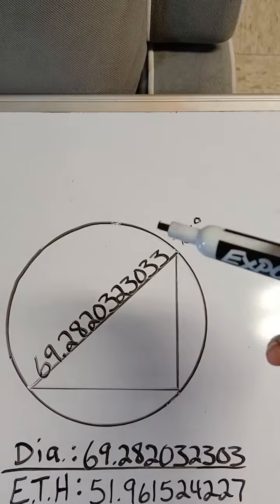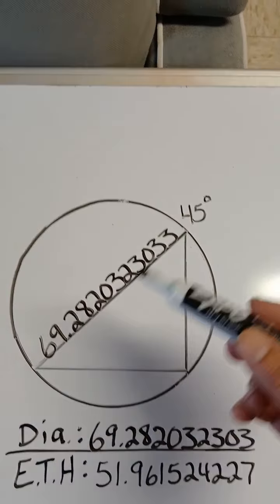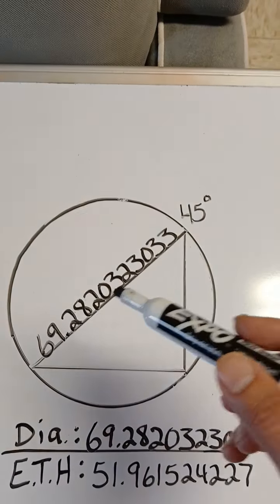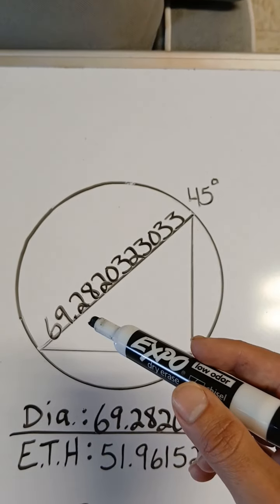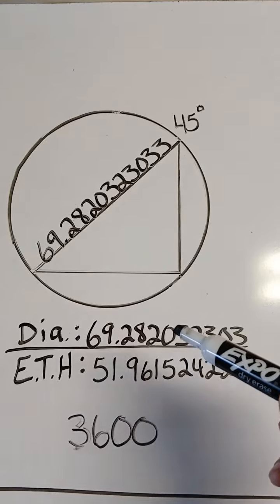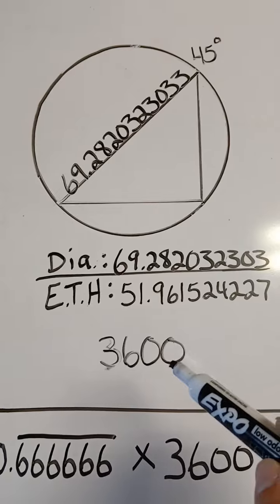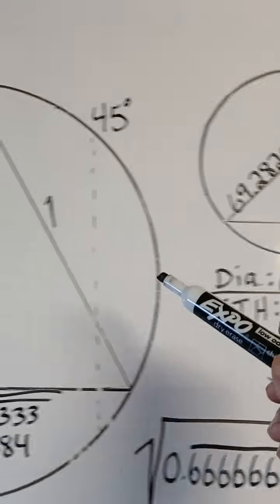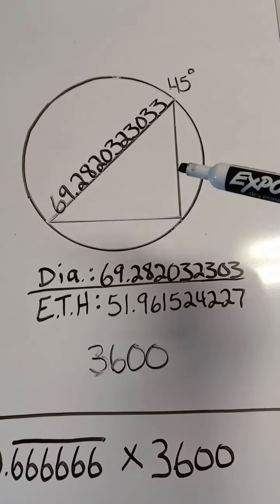Renew your Math mind! part 2